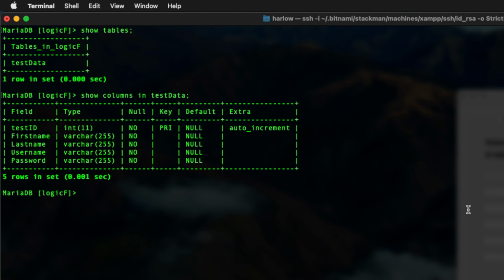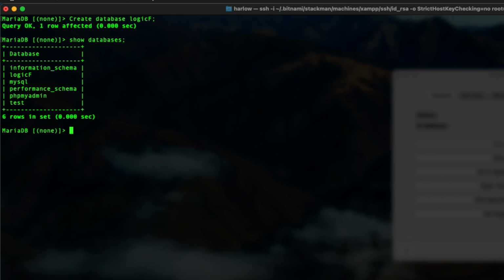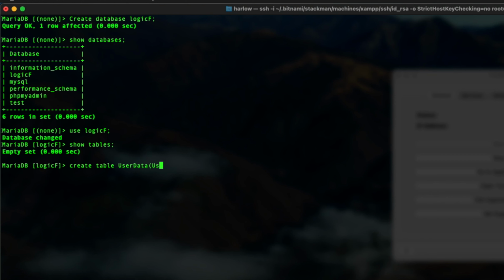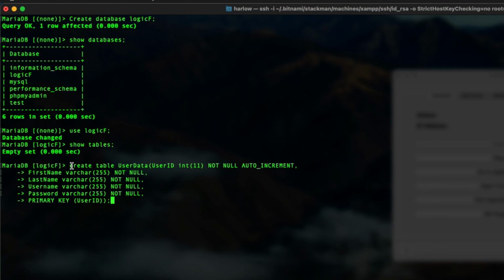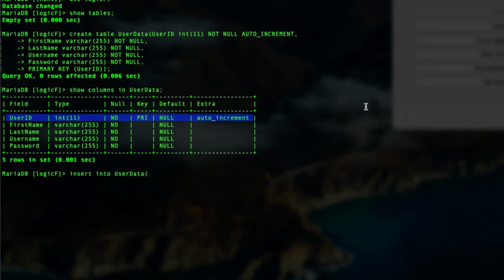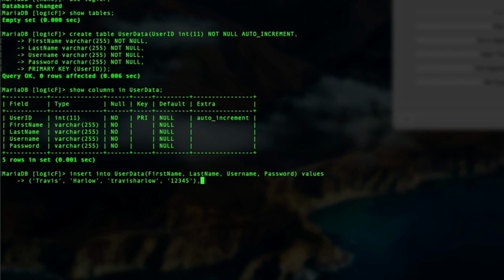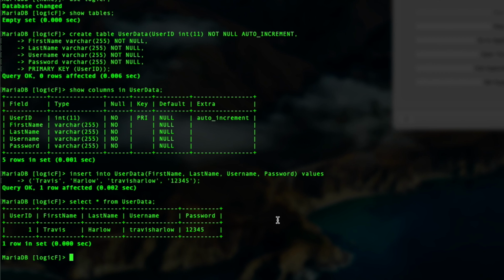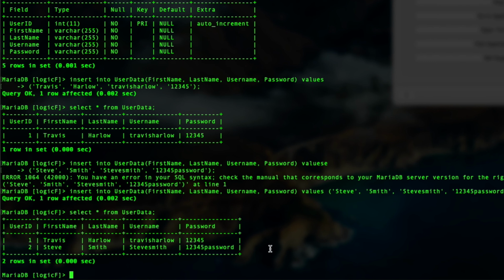2.0 MySQL Create and Insert Statements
We learn how to create a table and how to insert data into that table using the CREATE and INSERT INTO statements. We also touch on using the SELECT statement to print data to the screen.